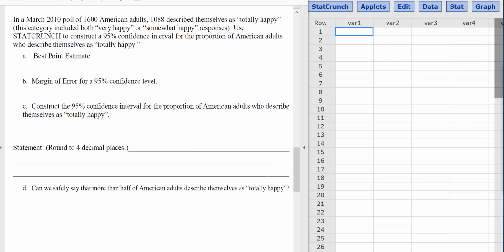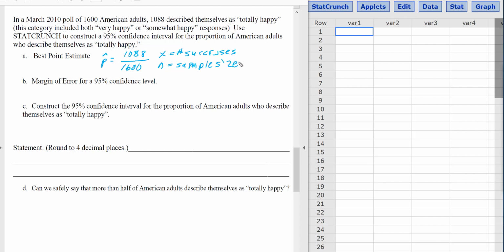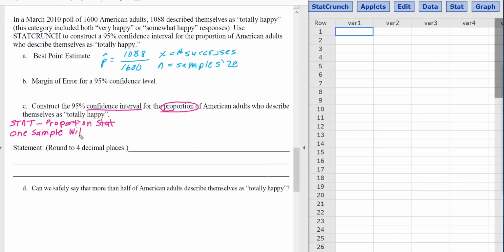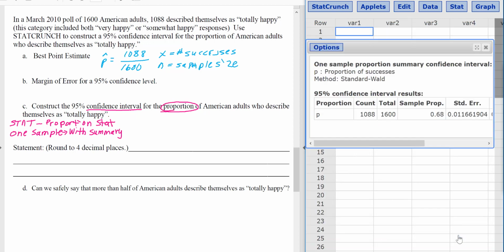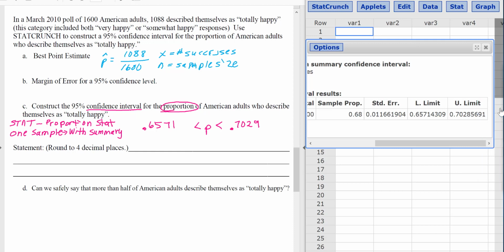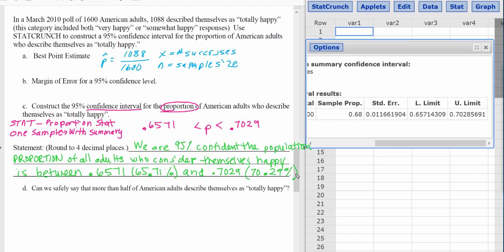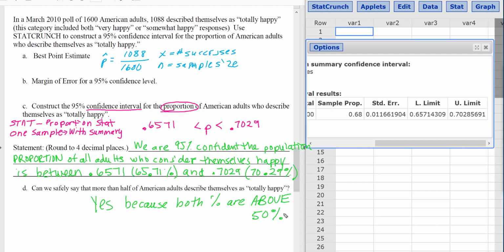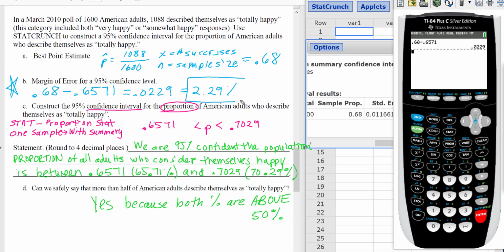Confidence Interval (Proportion) - Totally Happy